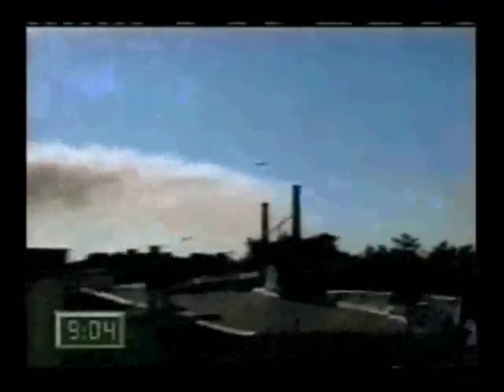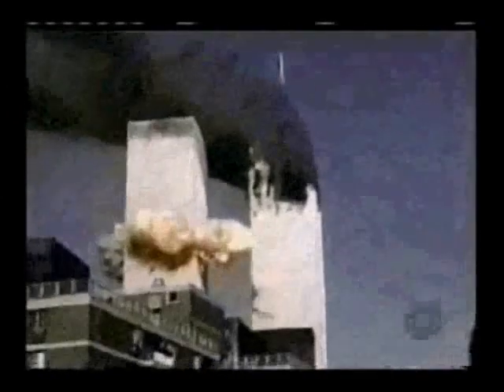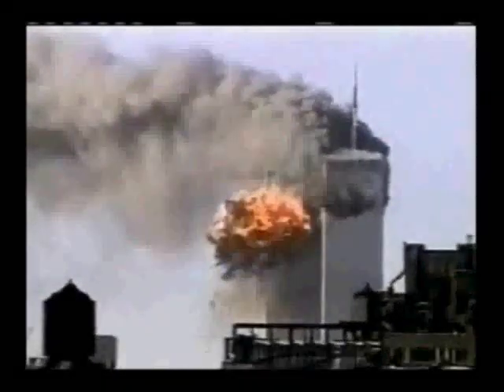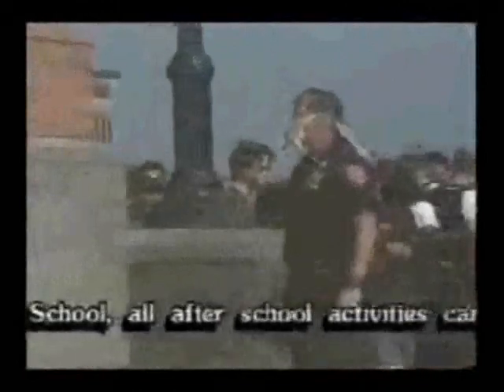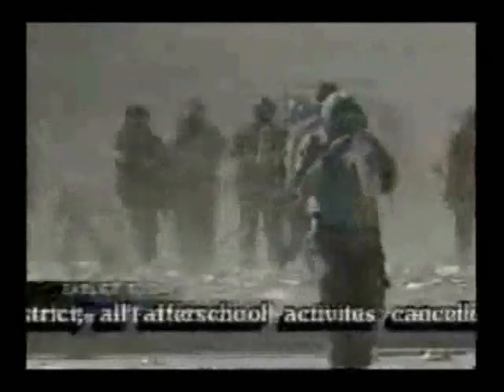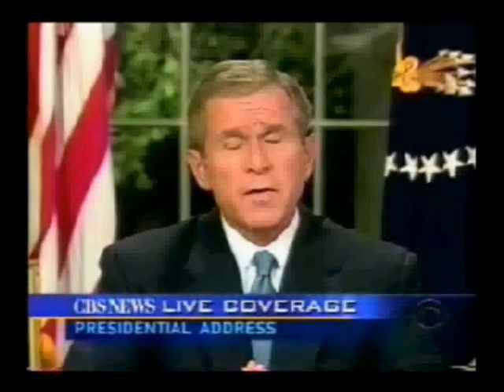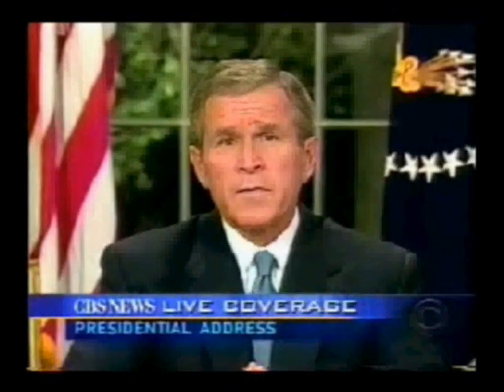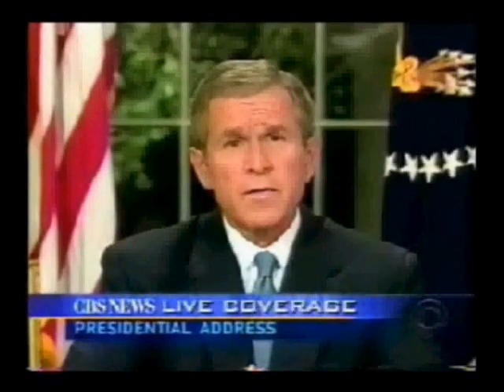September 11 2001 Video Timeline (Preview)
An accurate timeline of the events with President Geoge W Bush, visibly angered, addressing the nation. I recorded with my VHS deck while surfing on the morning of this day. If you feel yourself forgetting what happened, put up with the poor quality and let this play for a while. It will bring you right back